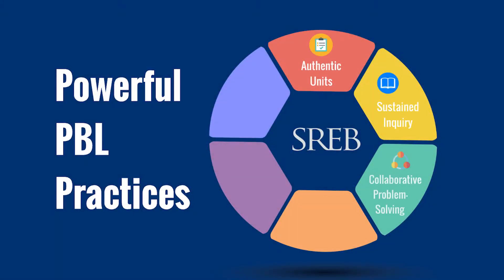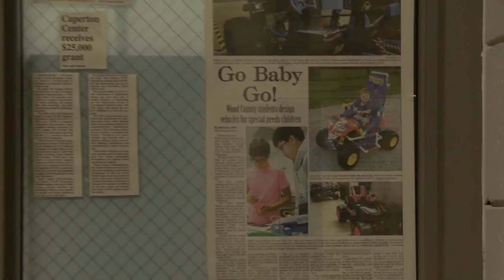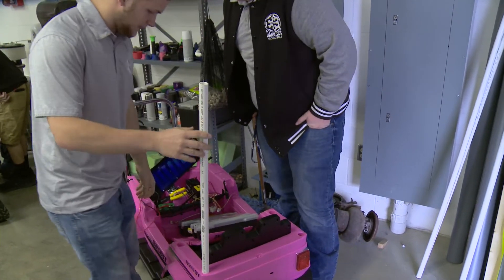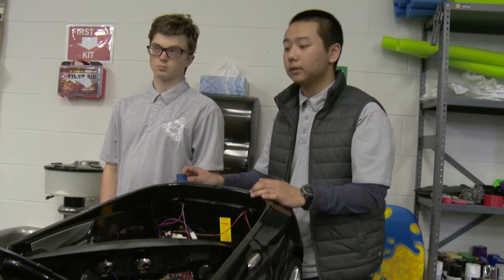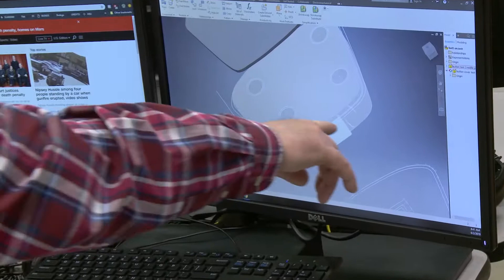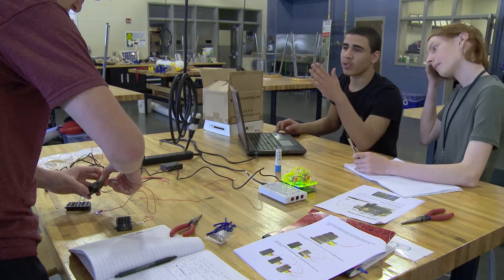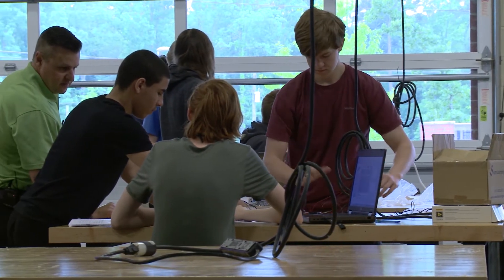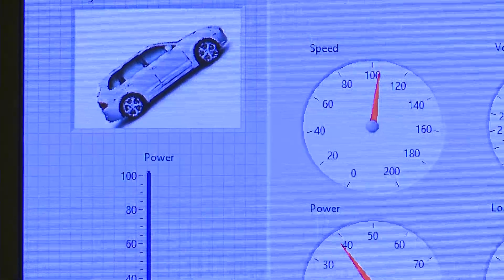PPP3 - Collaborative Problem-Solving Process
Layering a problem-solving design process within a project-based learning unit supports students in developing the thinking skills and processes they will need in any career pathway. Students in West Virginia use a design process to guide their thinking to design therapy cars for physically challenged children. Students in South Carolina use professional notebooks to document and reflect on their process while experimenting with clean energy options for a fleet of cars.